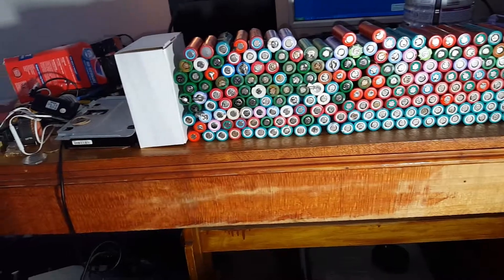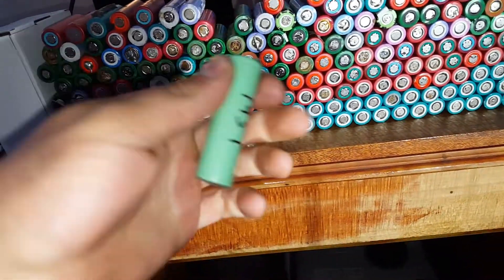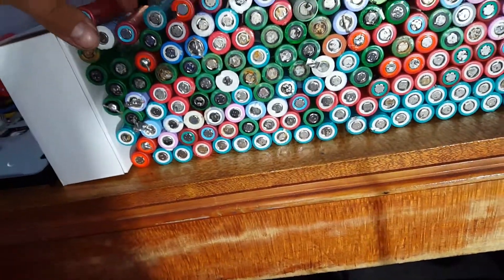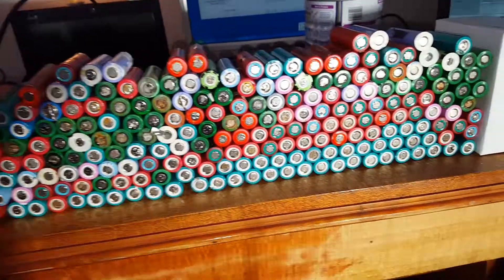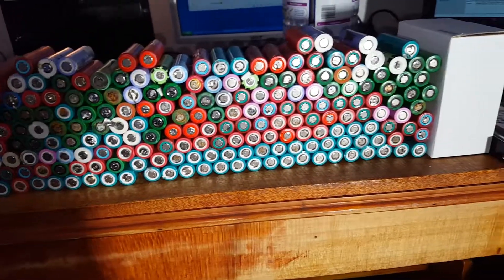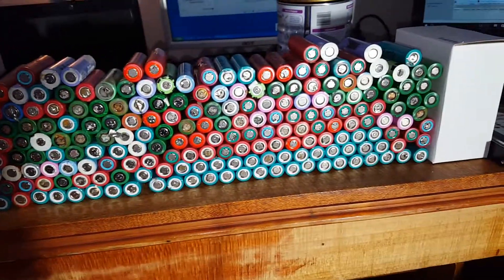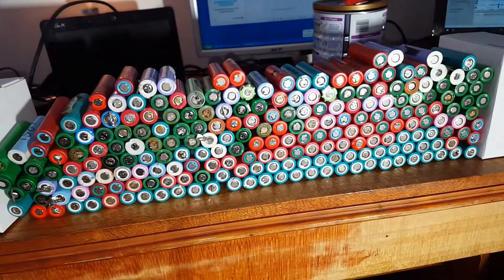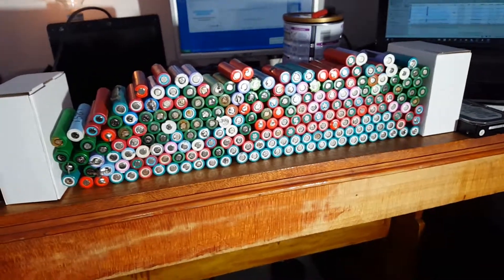18650 recycling for EV conversion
My collection  of tested  charged and dischaged and rated cells that need sorting into capacity  groups .